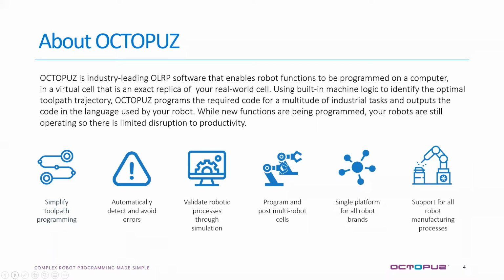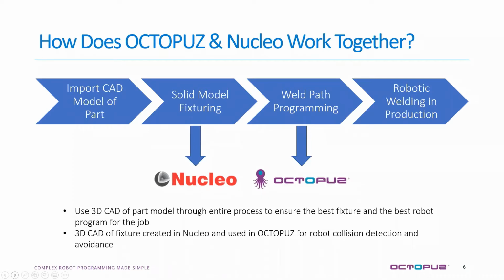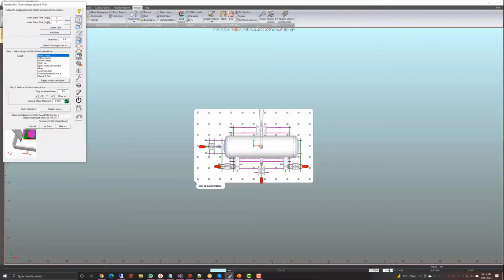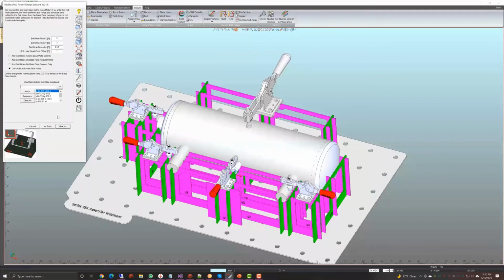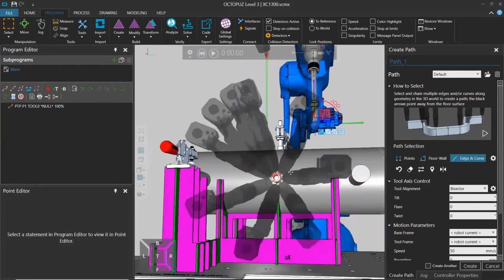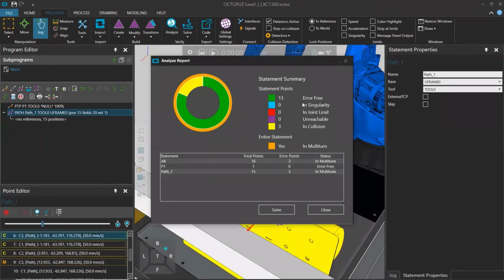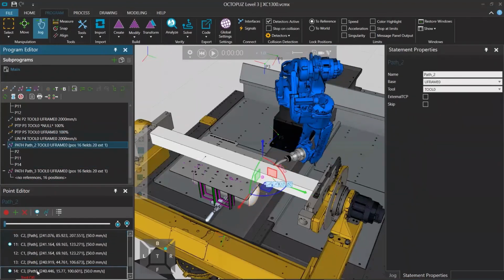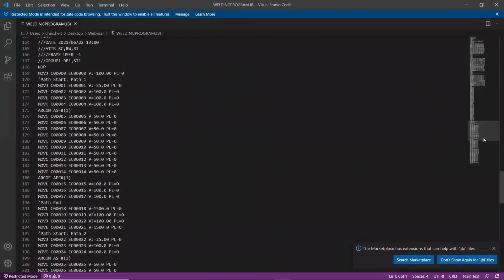Nucleo & OCTOPUZ Webinar FINAL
Attaining the Welding Trifecta